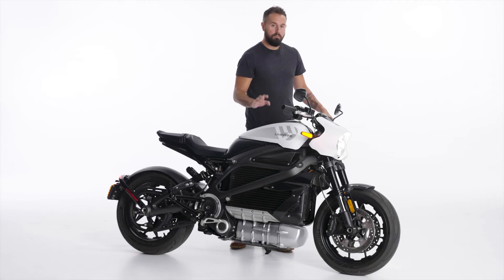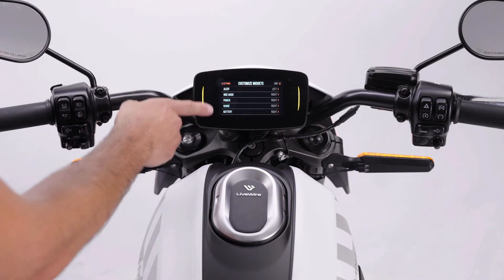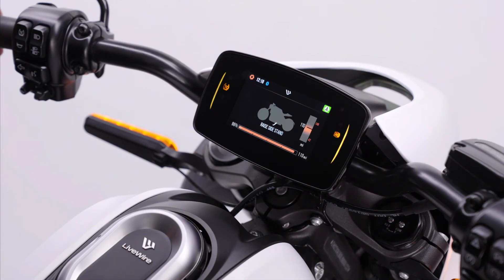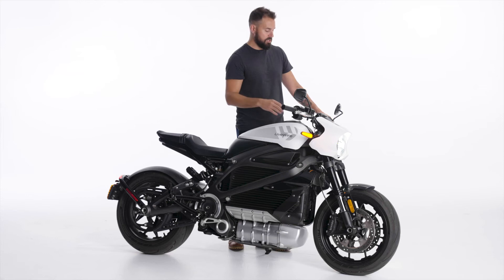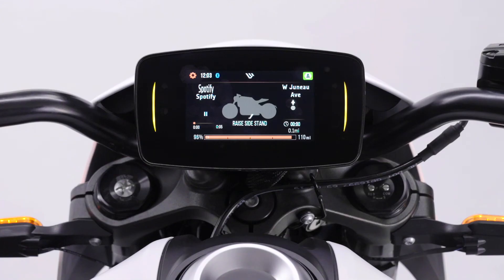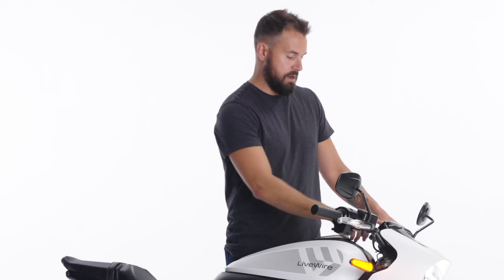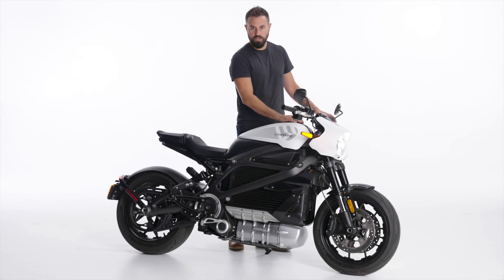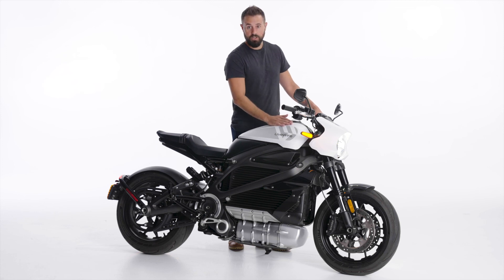LiveWire ONE™ : Configuring Your Screen (1)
A quick walk-through demonstrating how to use widgets and configure the left and right hemispheres of the LiveWire ONE screen to maximize your riding experience.